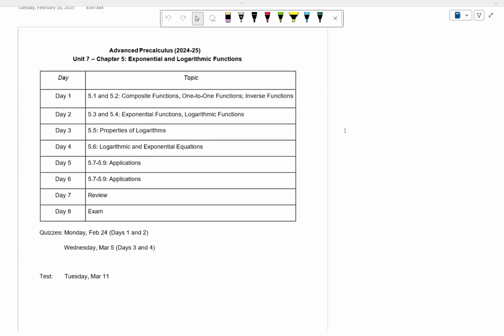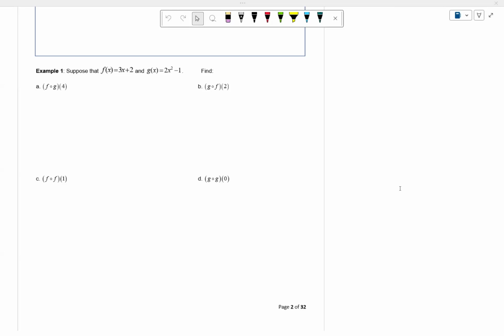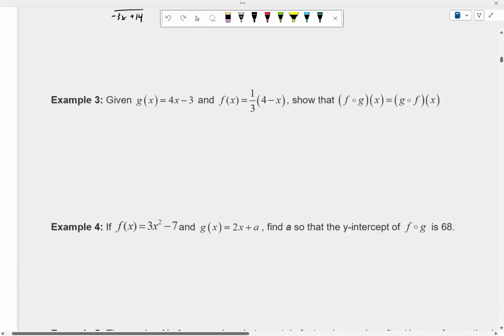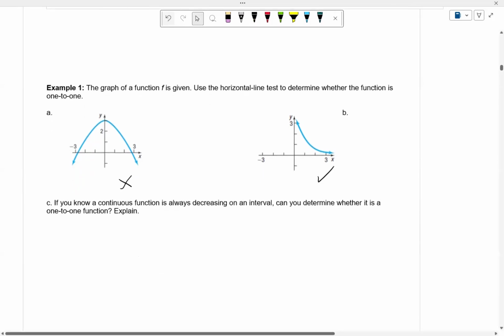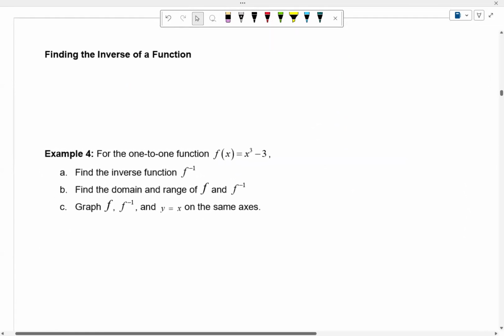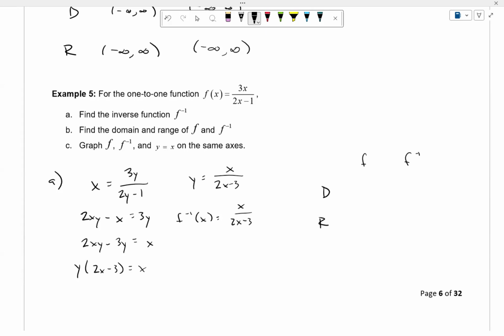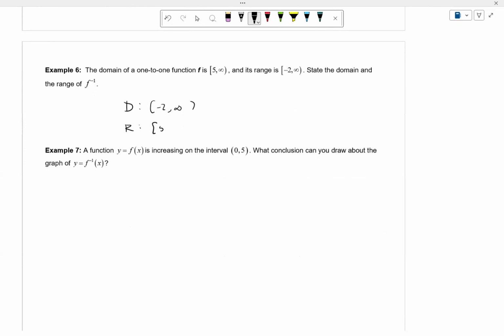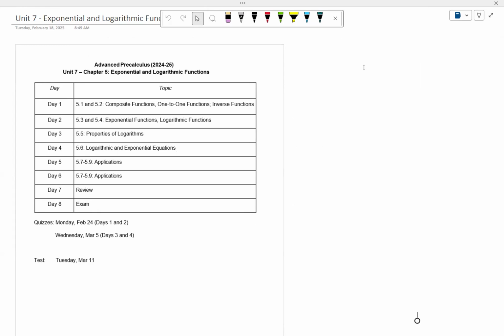Unit 7 - Composite and Inverse Function Quick Review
Almost no instruction here. It is mostly student-led work through the packet.